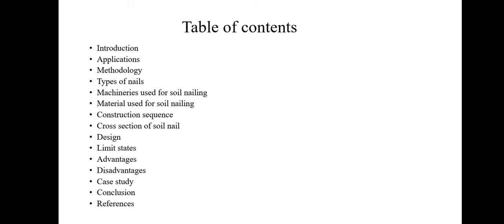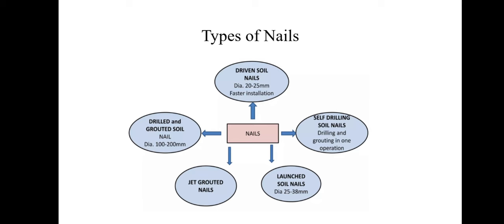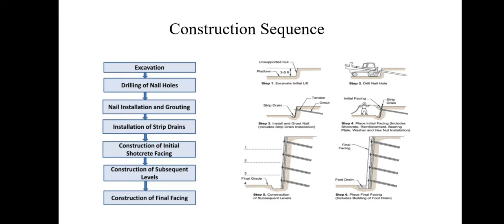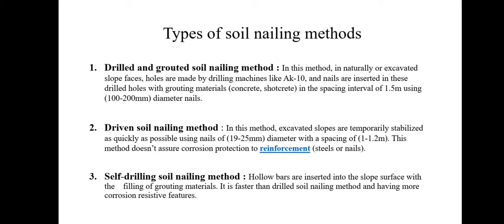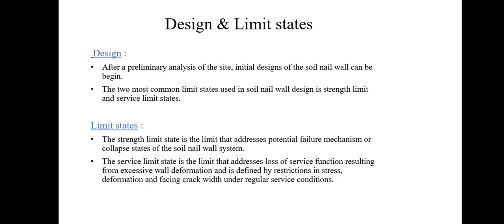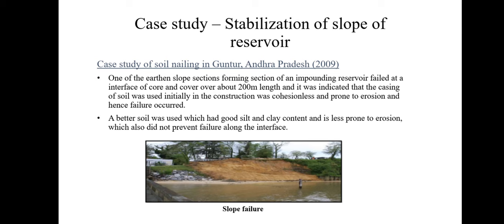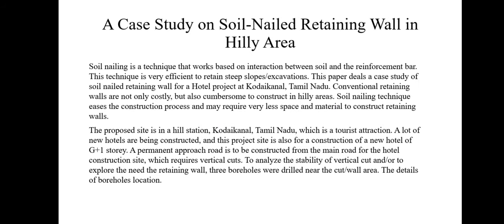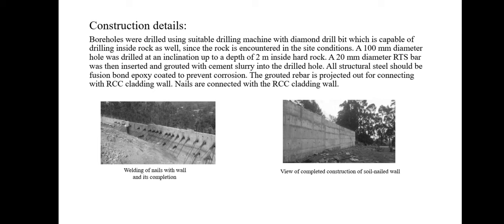A seminar on Soil Nailing by Palak Singh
A seminar on Soil Nailing by Palak Singh final year student @civilfoetlu @lkouniv_official